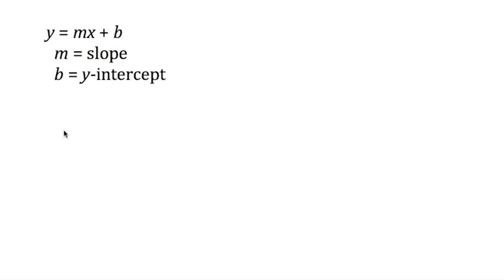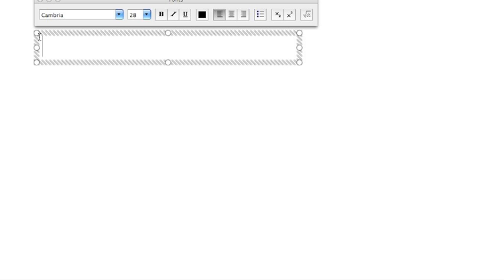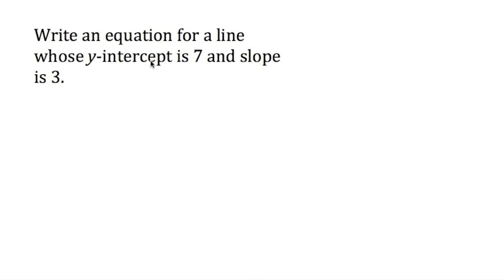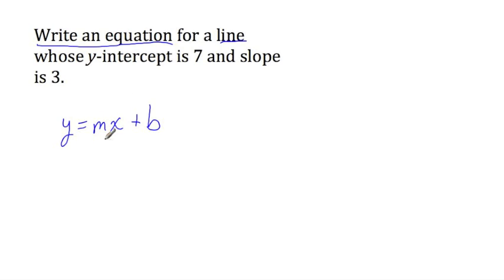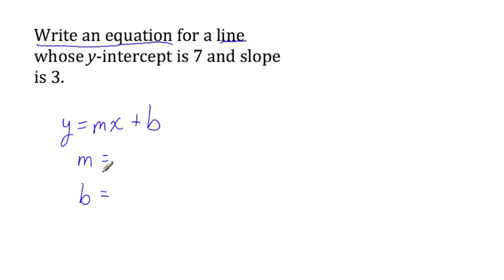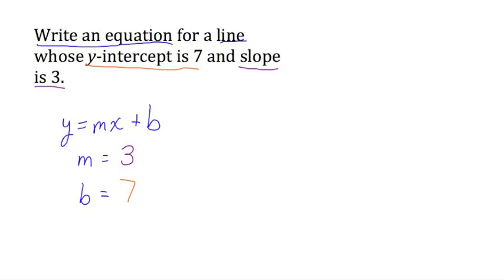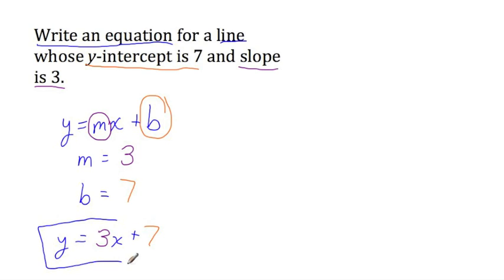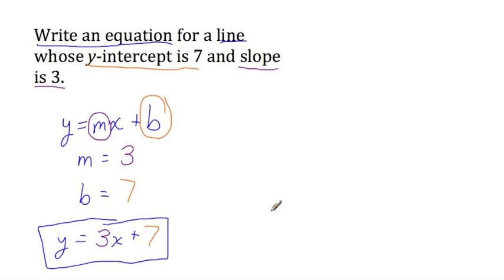Find Equation of Line Given m and b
This video shows how to find an equation of a line if you are given a slope and a y-intercept.